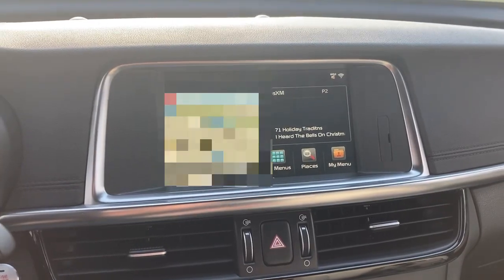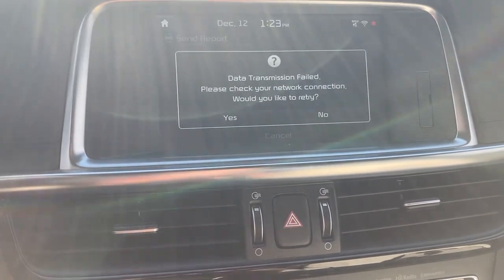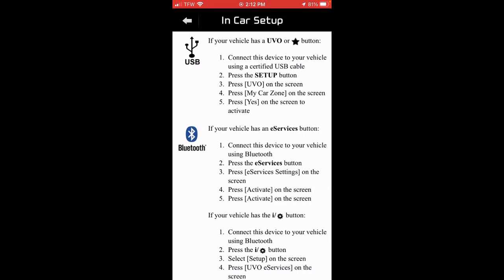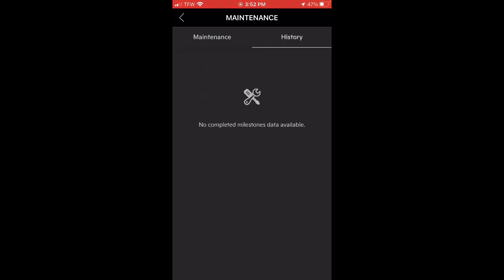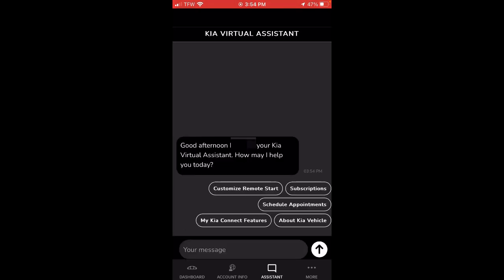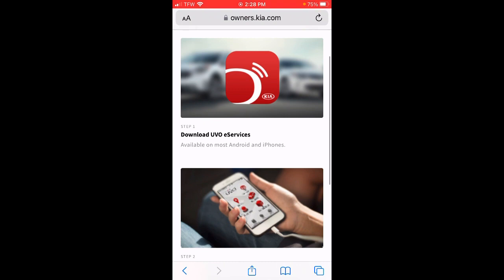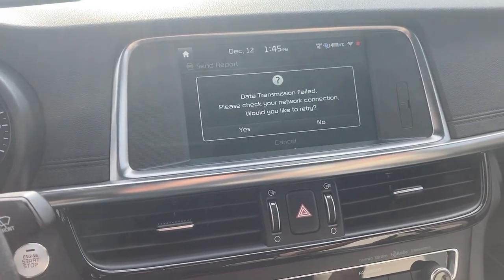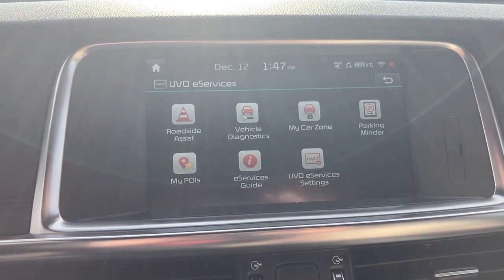Uvo Kia Eservices - F#%*ING DISASTER - This App is SO BUSTED